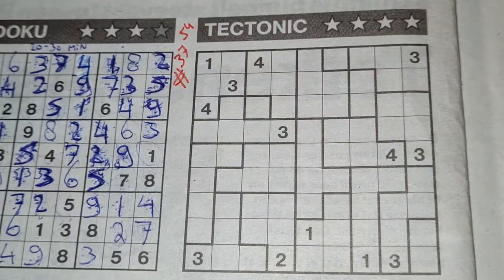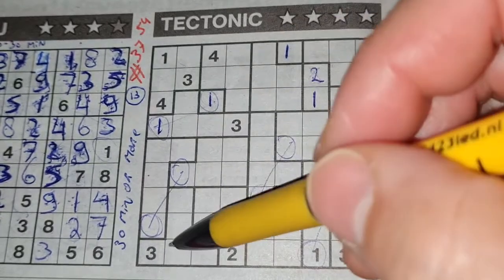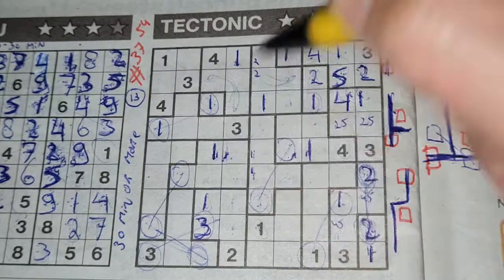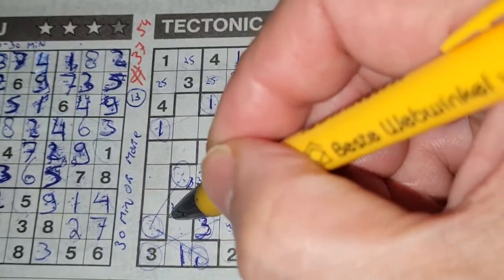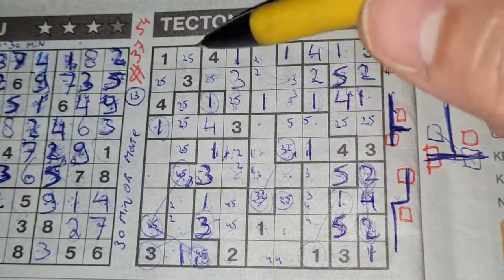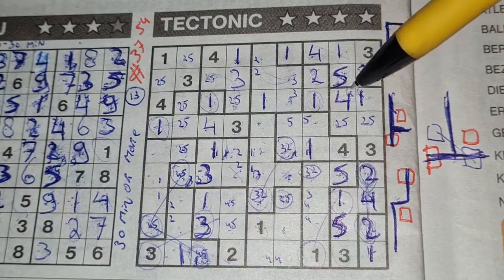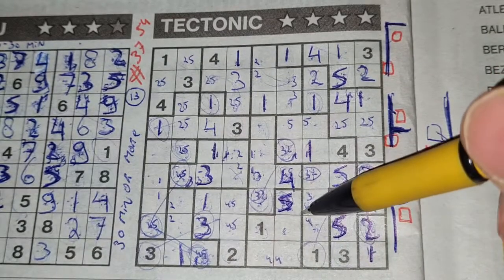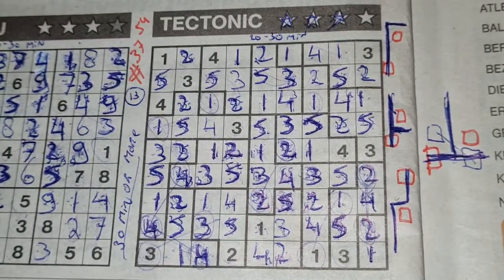(#3754) Monday. Tectonic01 Sudoku puzzle. Bonus Extra edition. 11-29-2021 Extra part 3 of 3